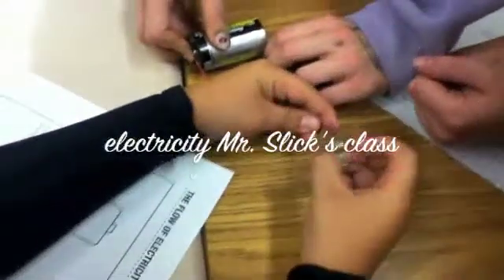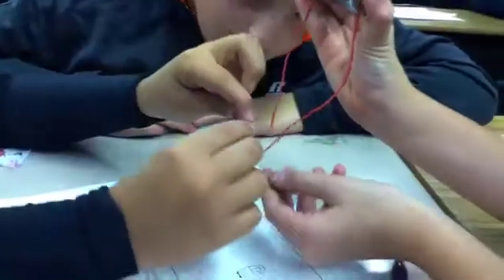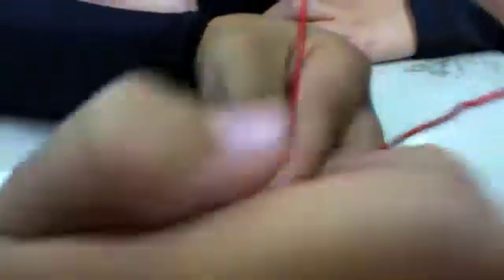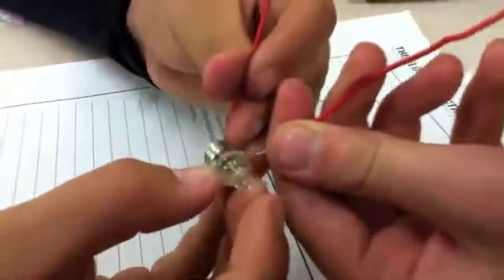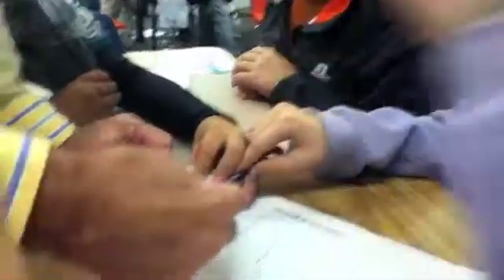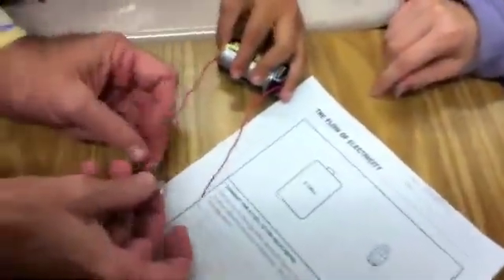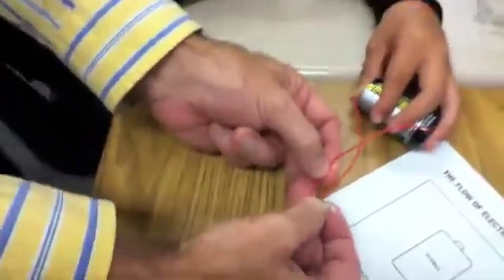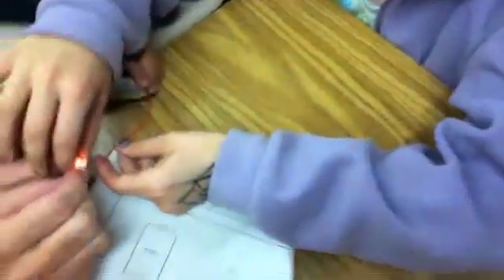light bulb-4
students at Erie Elementary School in Erie, Colorado work on a science experiment with a battery, some wire and a lightbulb to discover how an electric circuit works